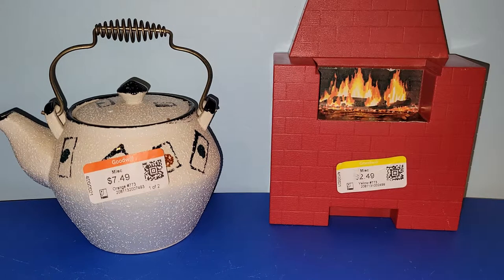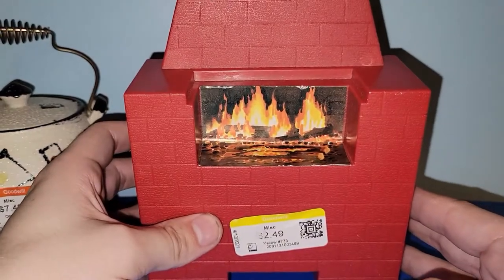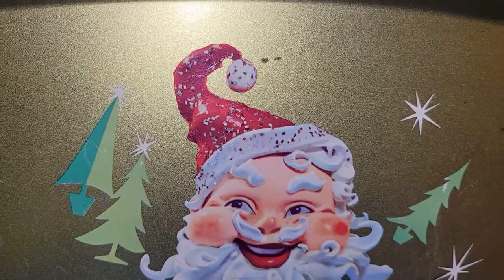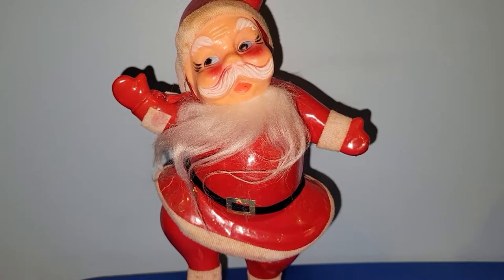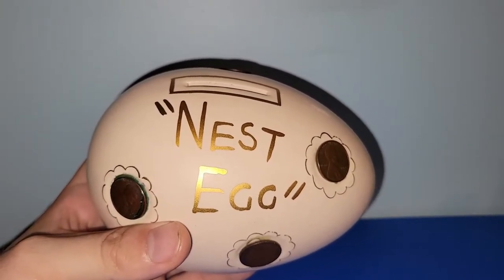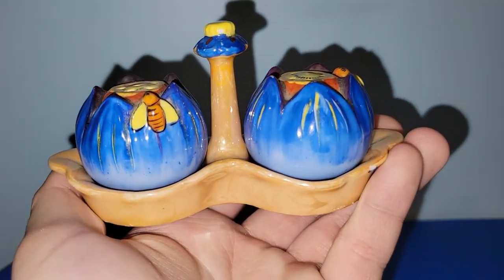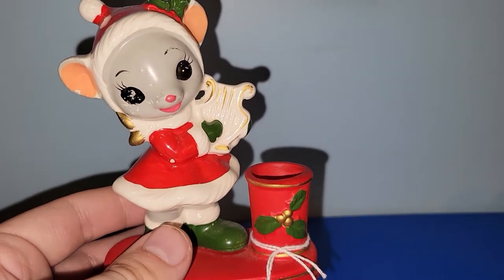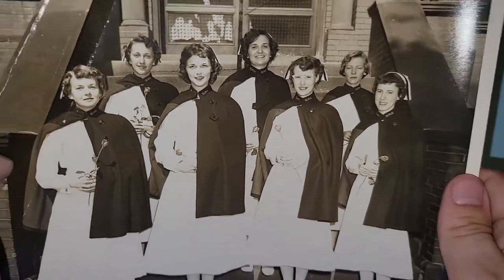THAT'S DEFINITELY UNIQUE | Antique Store Haul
I visited Emmitsburg Antique Mall with Chad again and we both found some really neat pieces. As always, you can let me know what your favorite item is in the comments section below.